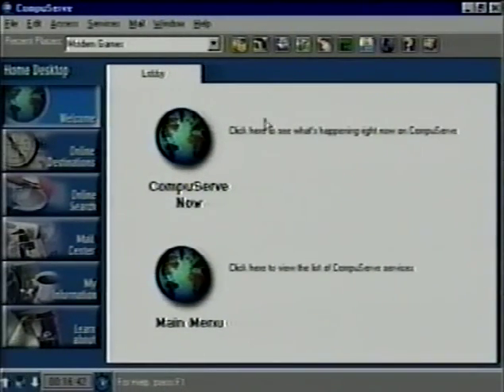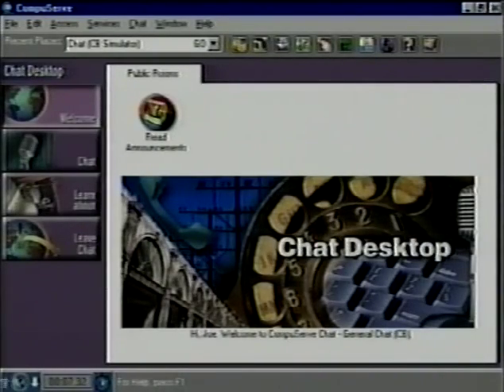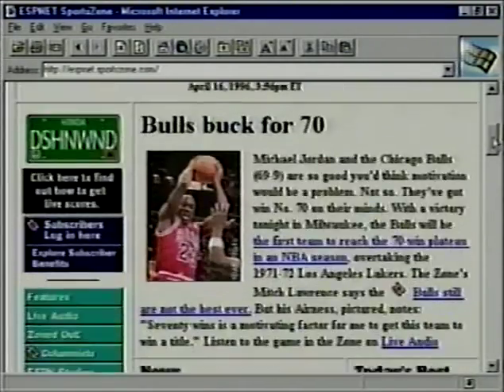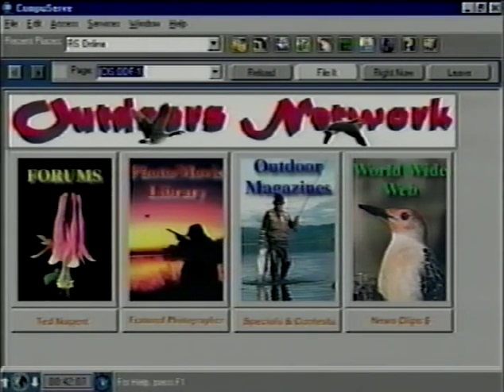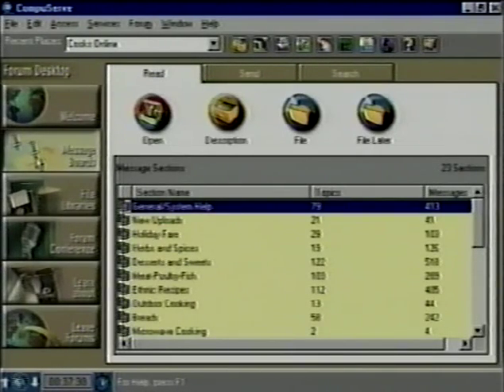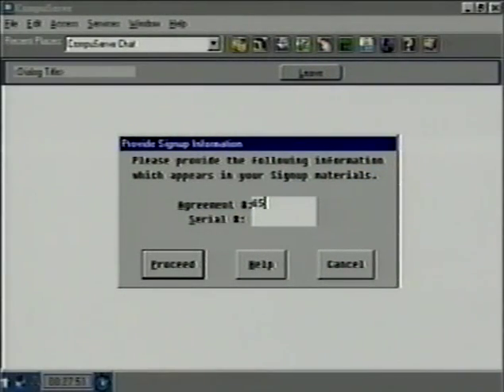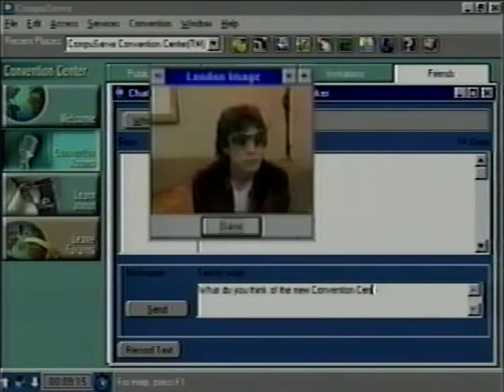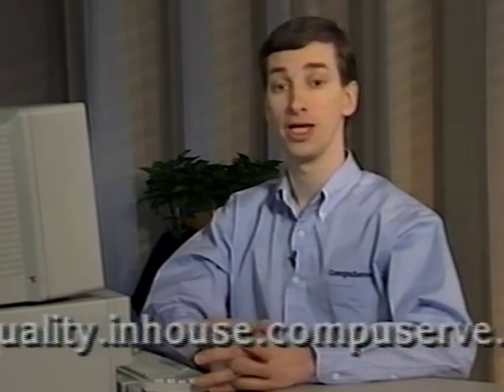CompuServe 3.0 Sneak Peek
Internal video from the Documentation and Training Team in CompuServe's Interface Products Group (IPG) explaining new features in CompuServe 3.0 software (formerly called WinCIM) to pre-release testers. From ~1995.